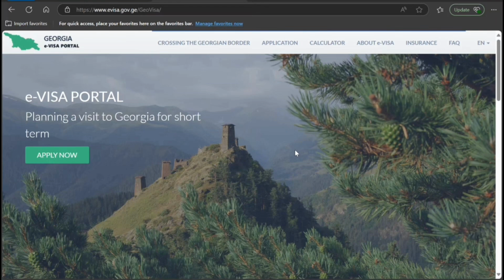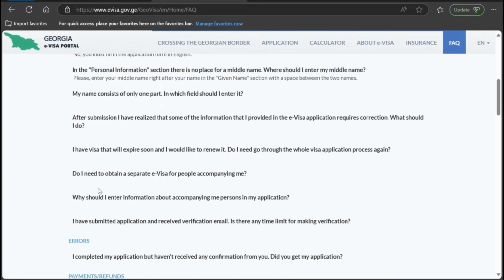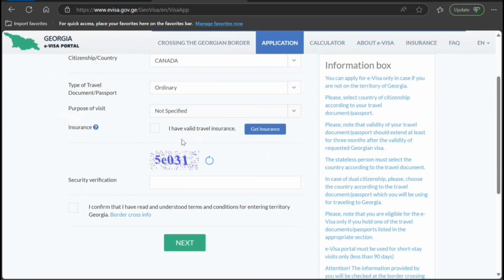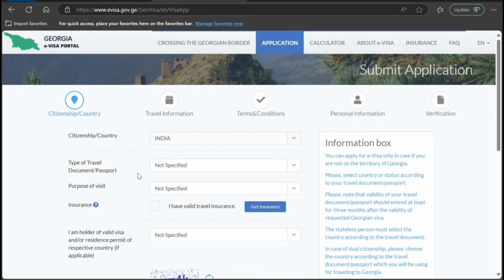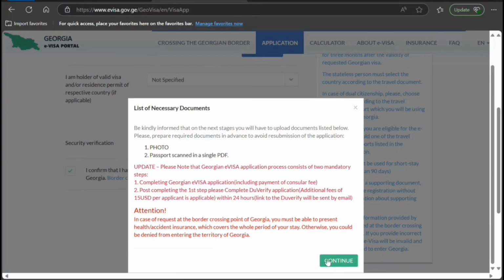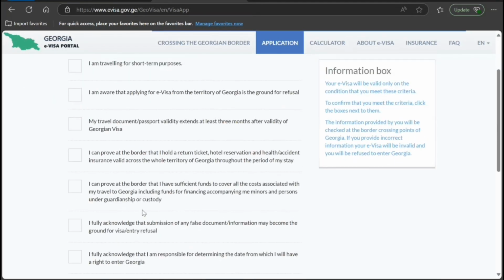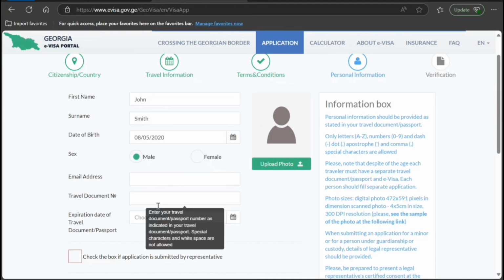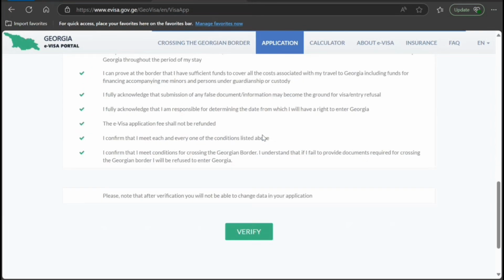Apply for Your Georgia e-Visa Online (Easy Step-by-Step Tutorial)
Planning a trip to Georgia? This video provides a complete, step-by-step guide on how to apply for your Georgia electronic visa (e-Visa) online. We cover each section of the application form, required documents, payment process, and what to expect after you submit your application. Avoid common mistakes and get your visa approved smoothly!